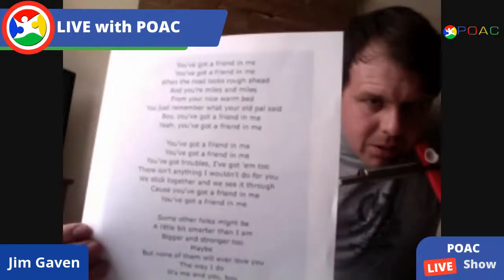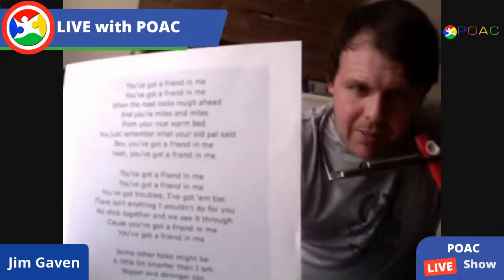Autism Music Classes